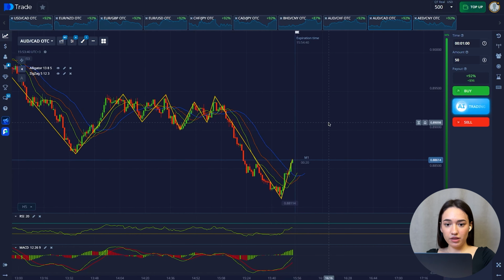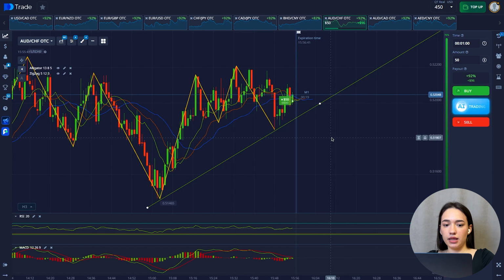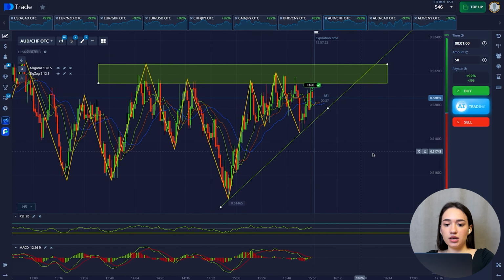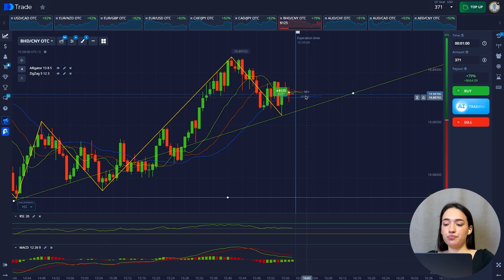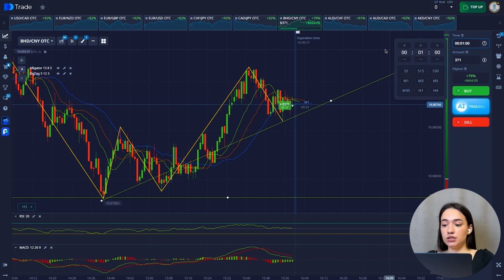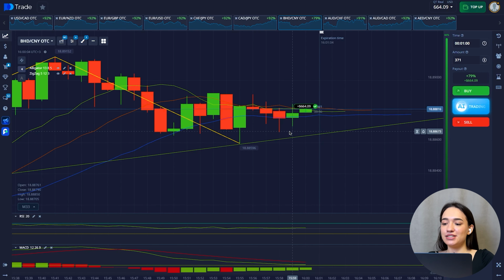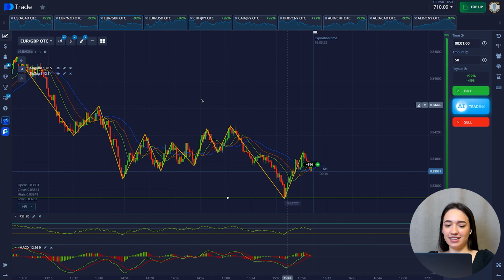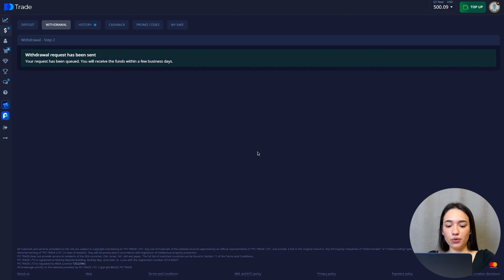How I Predict Every Candle on OTC Charts | Best Trend Strategy for Pocket Option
In this video, I’m trading live on the Pocket Option OTC market and showing my complete step-by-step method for accurate entries.
I explain exactly how my strategy works, how I analyze the OTC movement, and how I use Alligator, ZigZag, RSI, and MACD to predict every market shift with high precision.
During this session, I managed to make $200 by following a simple trend-based routine that works especially well on weekends when the OTC market becomes more stable and predictable.
You’ll see real trade examples, full explanations of every signal, and a clear structure you can follow to improve your own results on Pocket Option.

📊 What you’ll learn in this video:
✅ How to trade OTC market on Pocket Option step by step
✅ How to use Alligator lines to read trend direction
✅ Why ZigZag is perfect for finding structure and clean entry points
✅ How RSI + MACD give strong confirmations
✅ How to avoid fake breakouts and weak movements
✅ Full trade breakdown with detailed logic

💡 Pro Tips for better results:
• Always confirm entries with at least 2 indicators
• Avoid trading when Alligator lines are flat — weak trend = weak signals
• Use ZigZag to spot key highs/lows before entering
• Don’t chase the market — wait for clean retests
• Track your OTC sessions — patterns repeat every weekend

👉 Perfect for anyone searching for:
– Weekend trading setup
– Trend trading for beginners
– Alligator + RSI method
– How to trade Pocket Option step by step
– Best strategy for small account growth
– OTC trend strategy 2025

💎 On my YouTube channel we speak about things like:
- Trading psychology